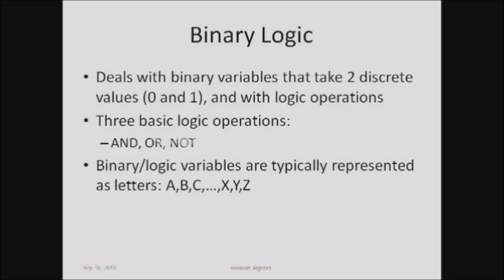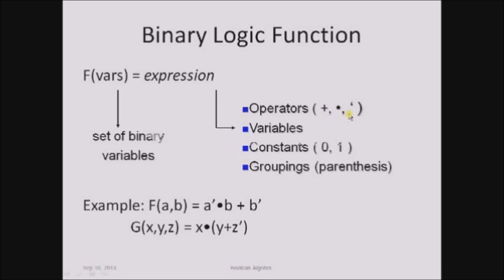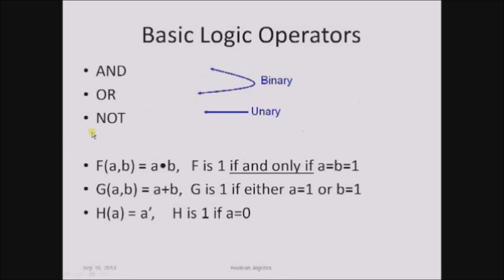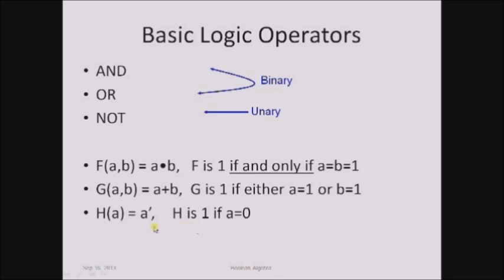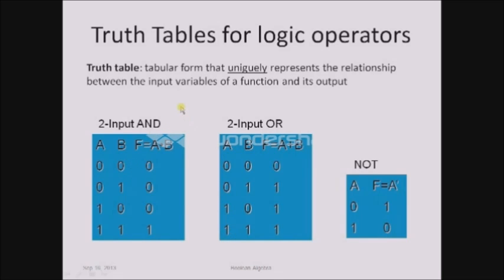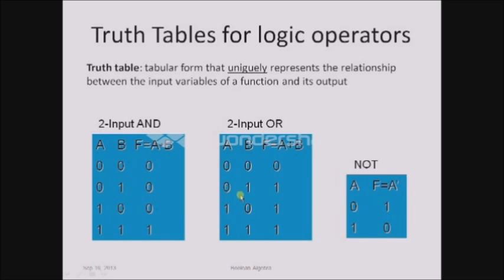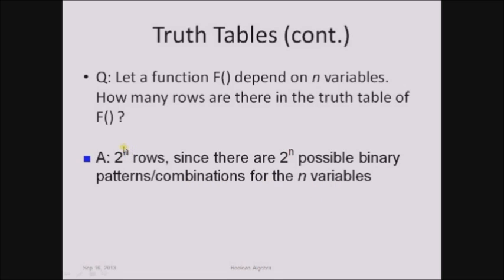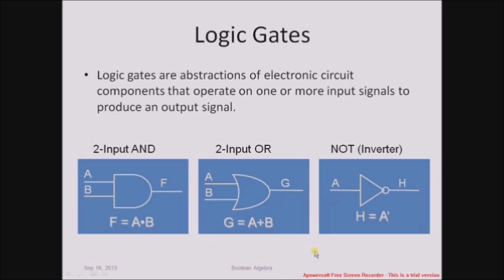Boolean Algebra and Logic Gates Tutorial Part 1 - Digital Logic and Design -BA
This Boolean Algebra and Logic Gates Tutorial explains Boolean Algebra and Logic Gates ,Binary Logic, Binary Operators , Truth Tables and Logic Gates .